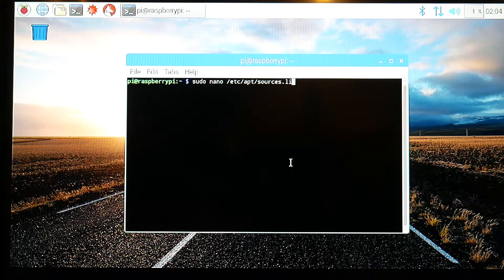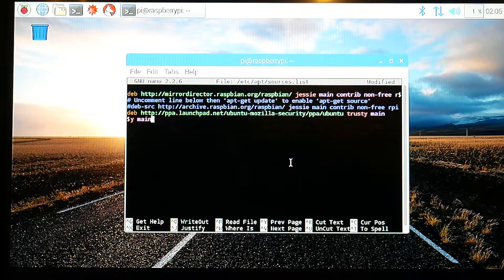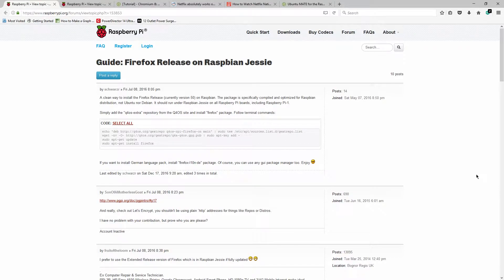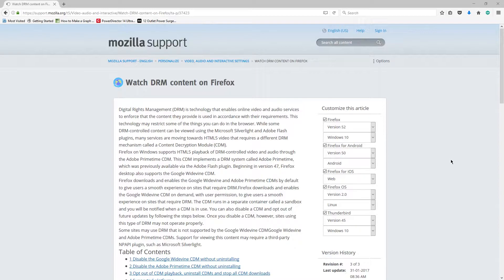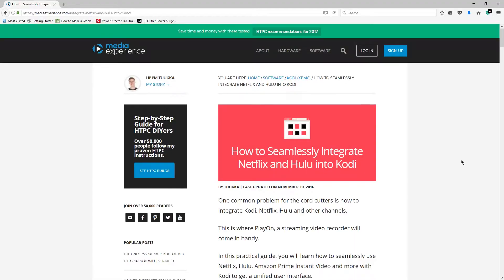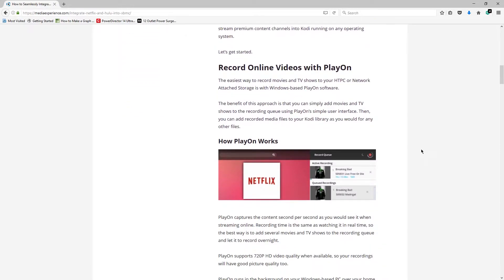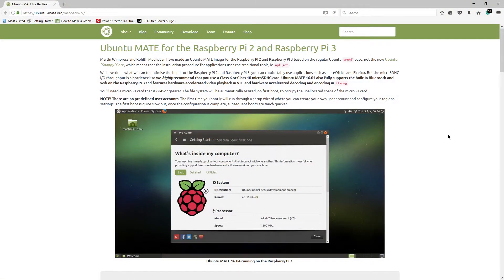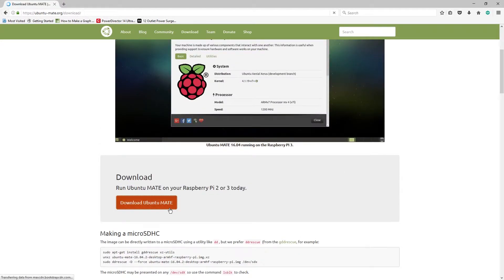Why Netflix On Raspberry Pi Isn't Chill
I tried to get my Raspberry Pi to play Netflix in a browser on both Raspbian and Ubuntu and it didn't work. But why?